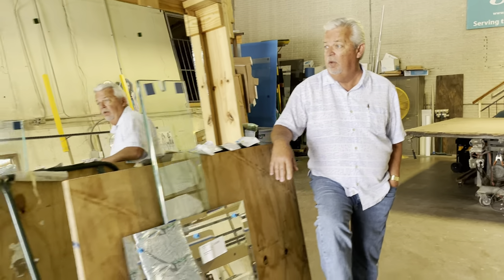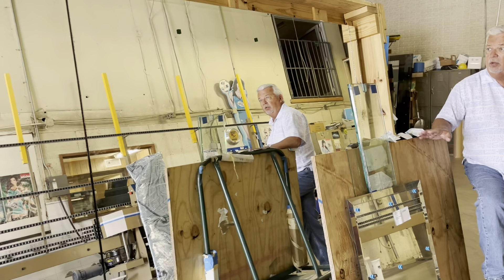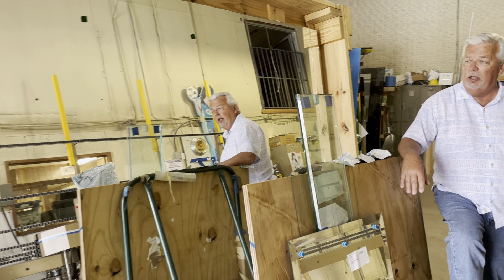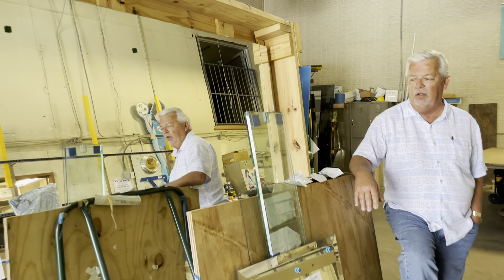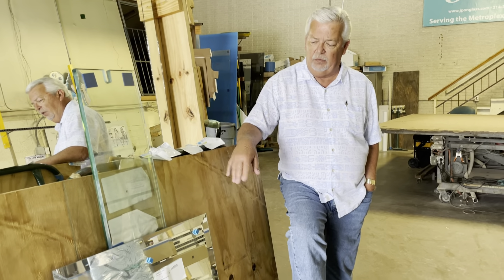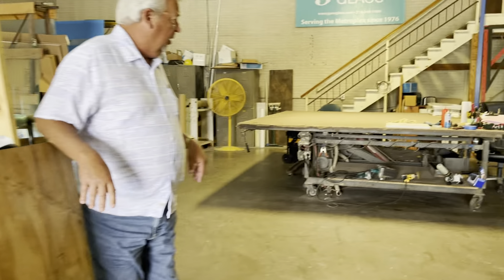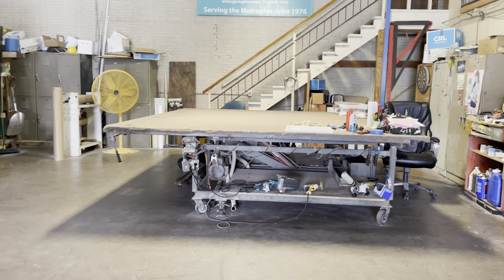A Tour of Our Warehouse For Glass Services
Terry takes you on a tour of our warehouse to show you the different types of glass we can help you with at home or your business.  We handle all glass services except auto glass.